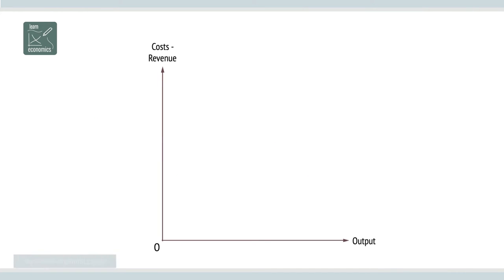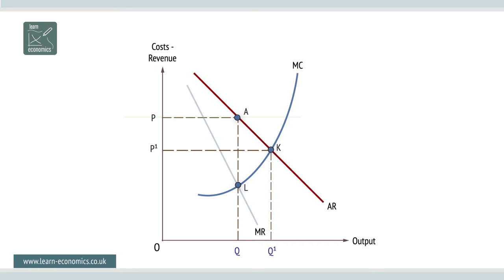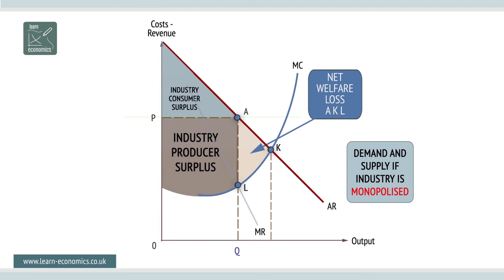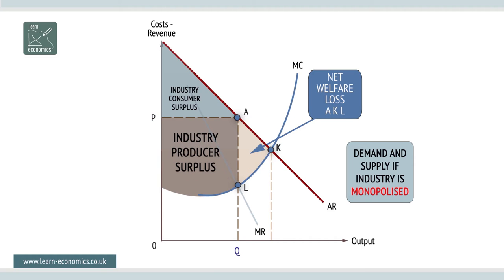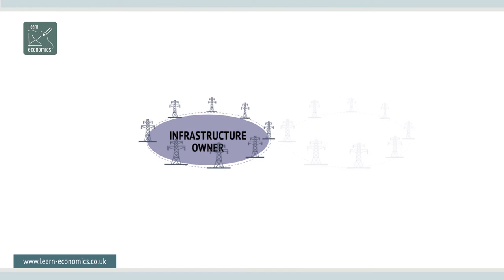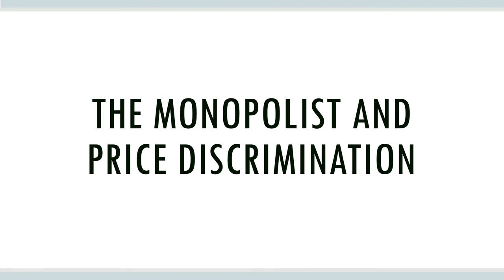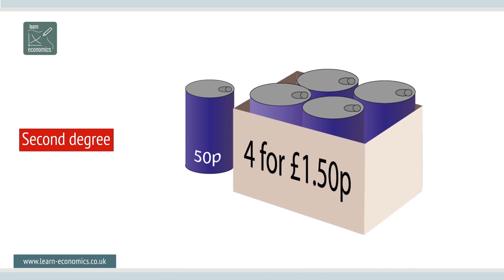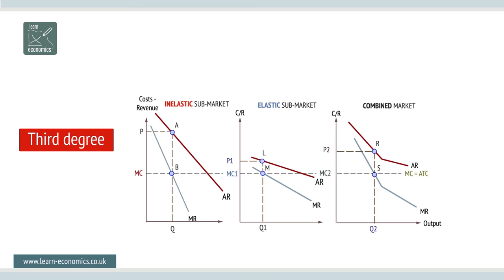Monopoly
Monopolists are single sellers and can exploit their monopoly power, especially if they are 'natural' monopolies.